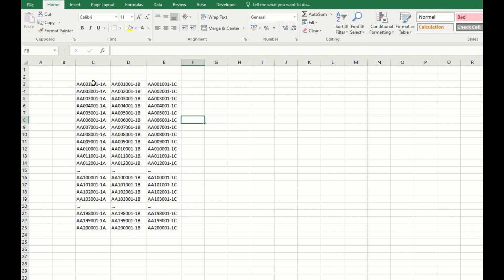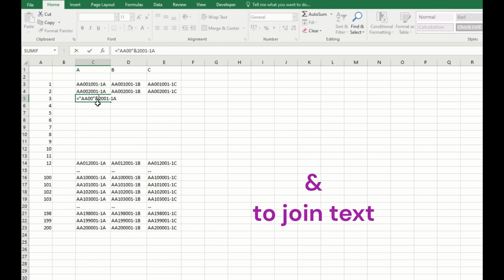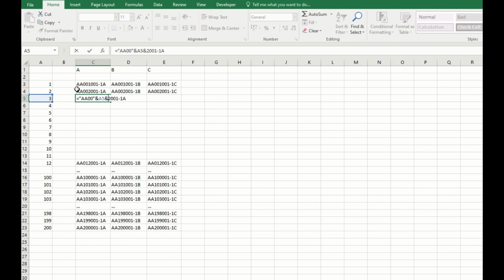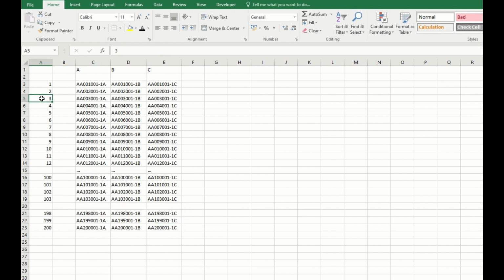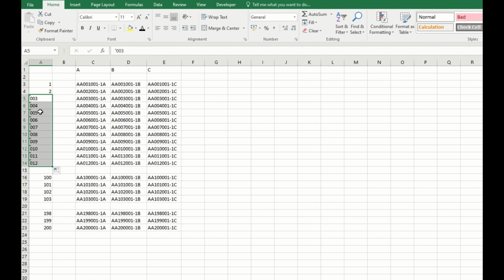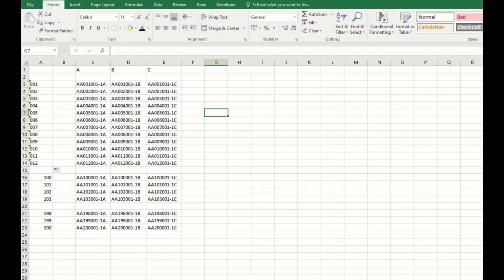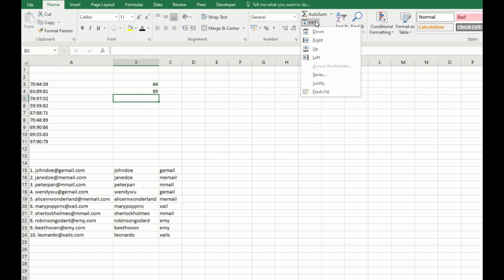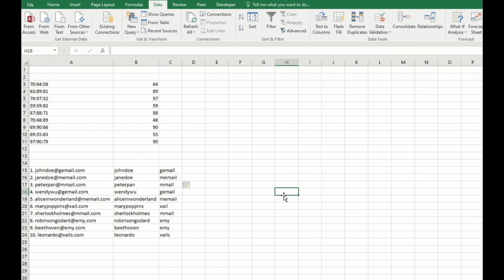Joint text, Flash fill- essential for Data Transformation (join, extract)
Flash Fill in Excel provides a quick, user-friendly, and efficient way to transform and clean data without the need for complex formulas, saving time and reducing the potential for errors in data manipulation tasks.
It offers some benefits, such as:
-Automated Data Transformation
-Time Savings
-No Formulas Required
-Real-Time Preview
-Adaptable to Varied Data Types
-Consistency
-User-Friendly Interface
-Dynamic Updates